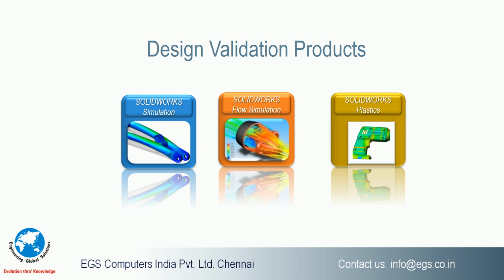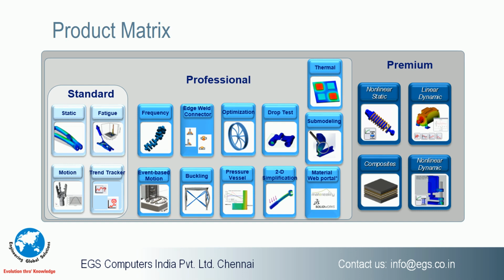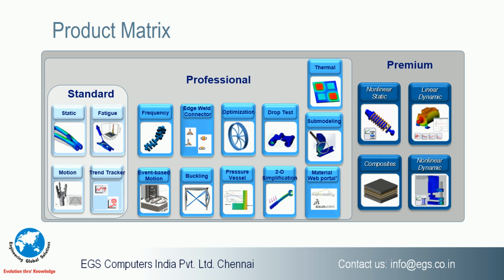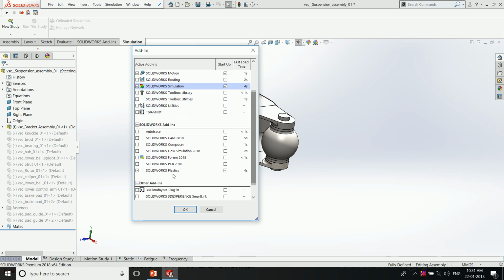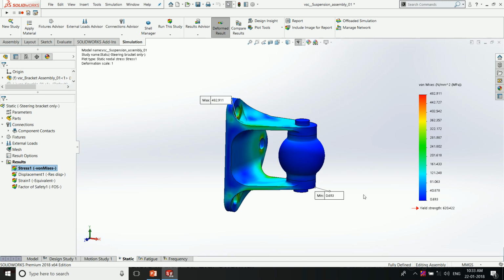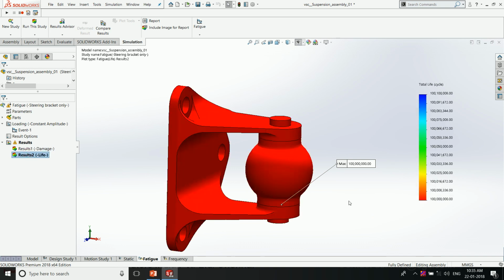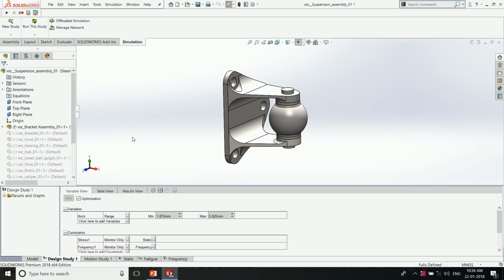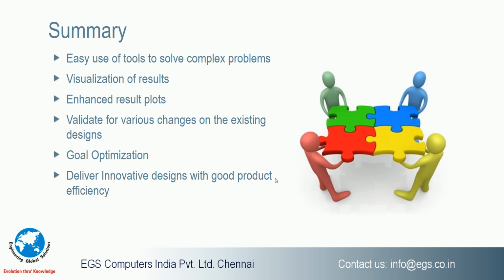SOLIDWORKS Simulation Solution for Automotive Industry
Validate your Automotive Product during your design stage and reduce your prototype cost.